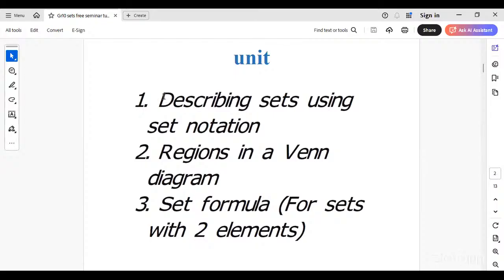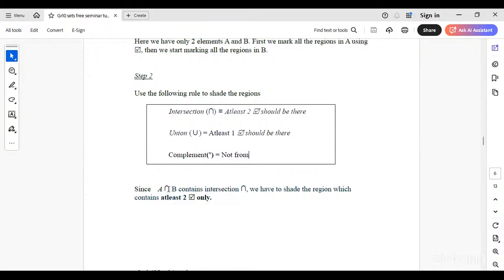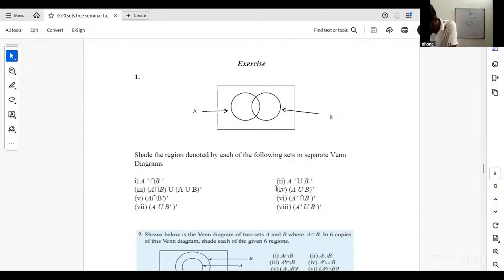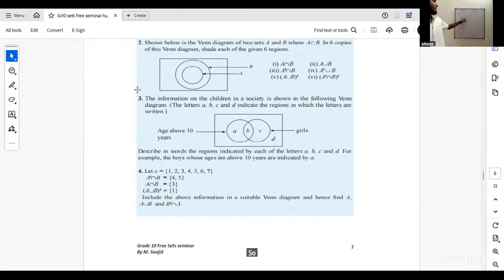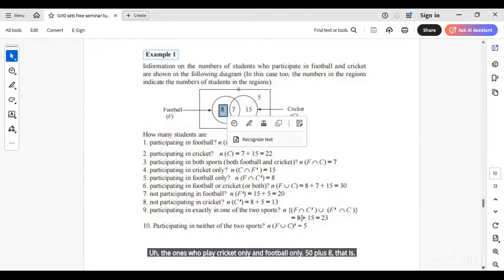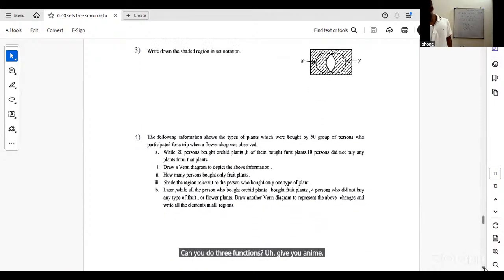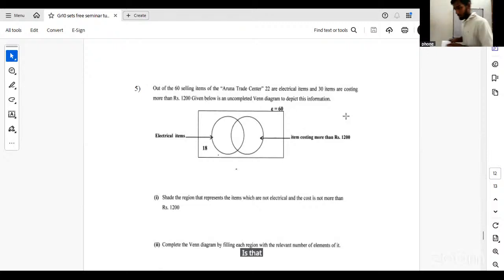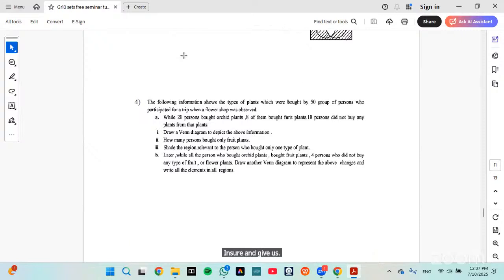Grade 10 Sets | Free Seminar